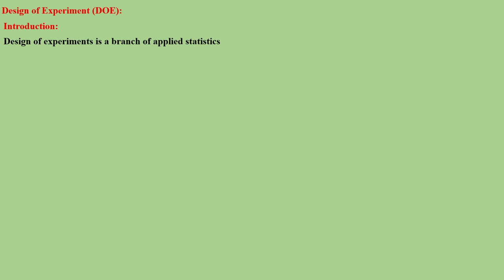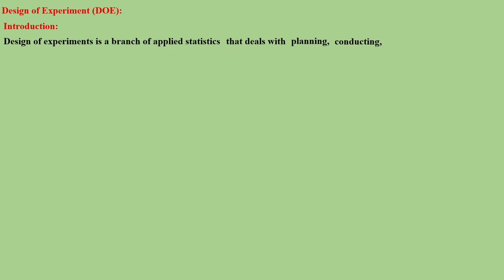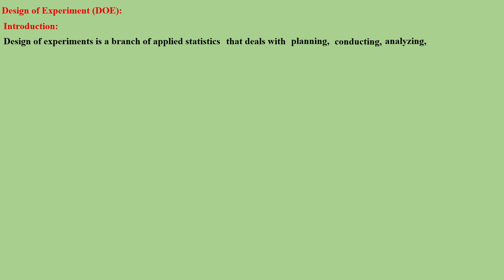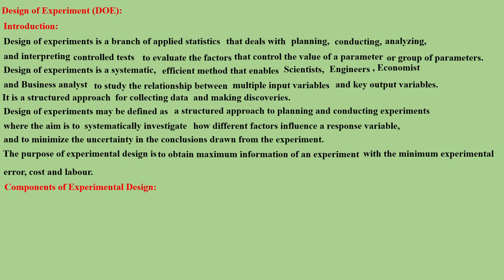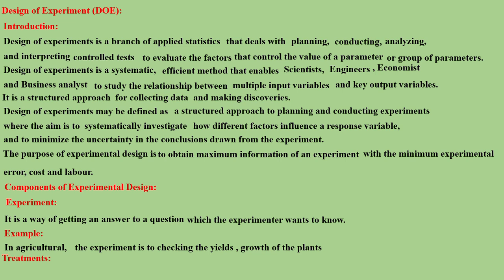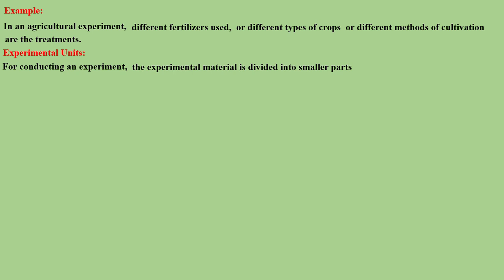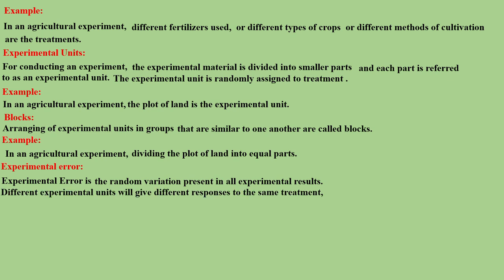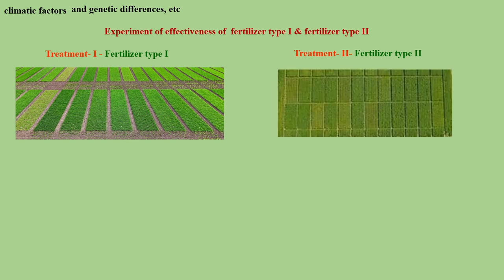Designofexperiment 1 , ProblemWithSolution , Please Share this video to your friends & needy 🙏